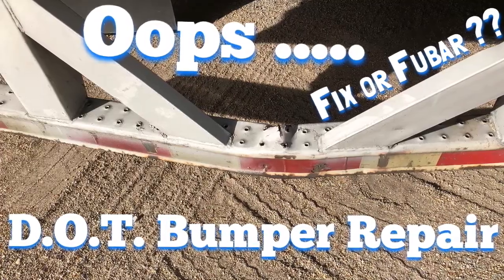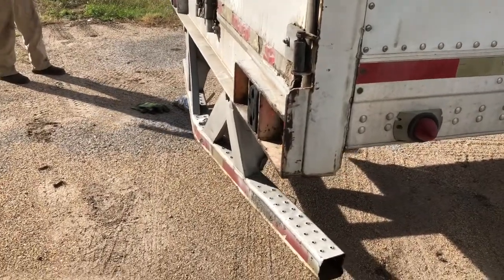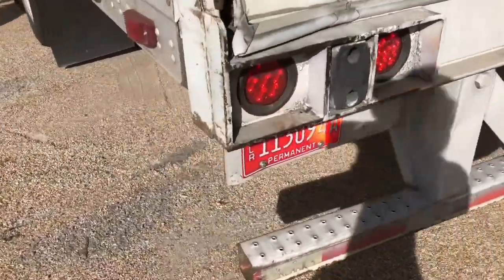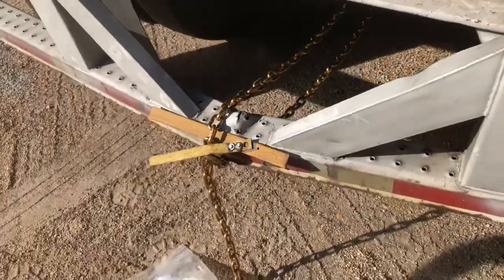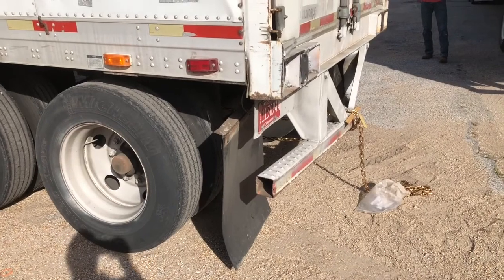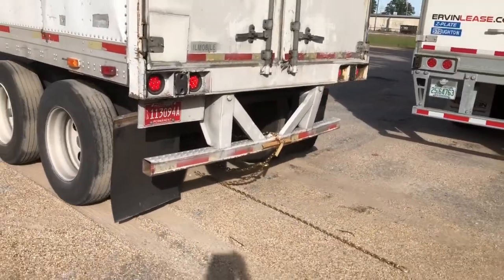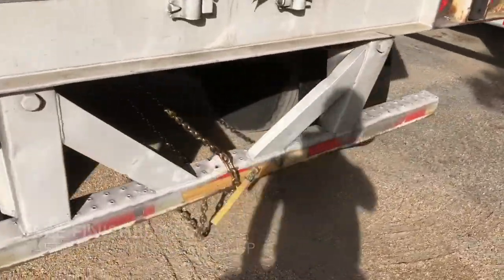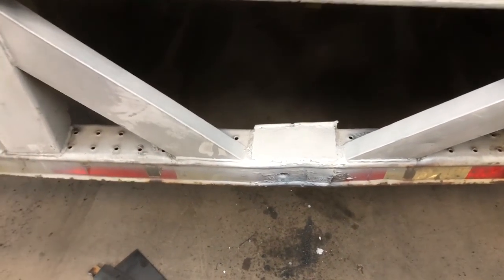REDNECK Repair on a DOT Bumper! Hold my Beer and watch this $hit 🍺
Driver forgot to make sure his trailer was unlocked from the dock. now we got to fix it. Take a look at how we do it.